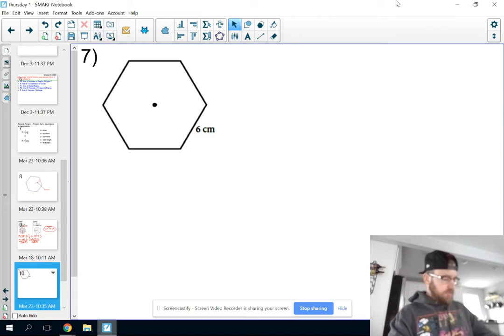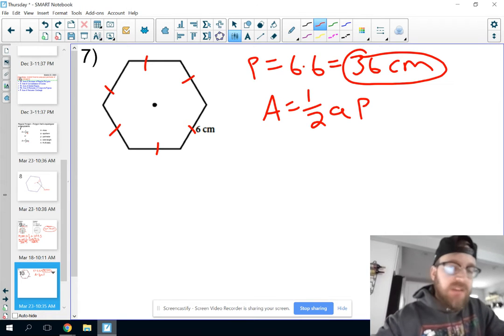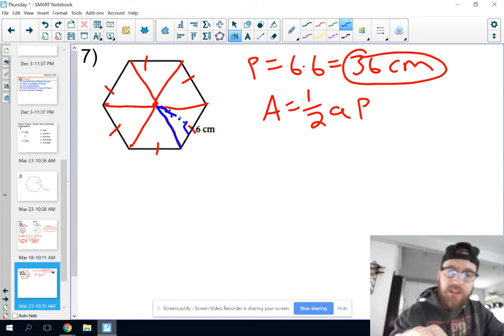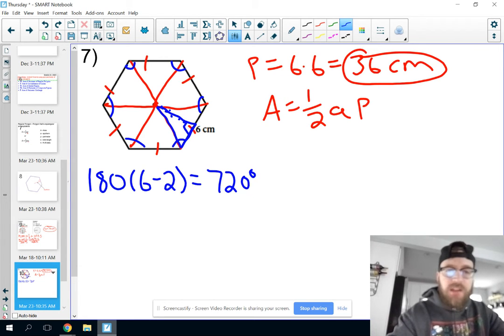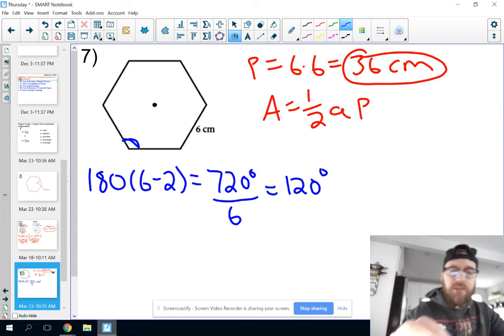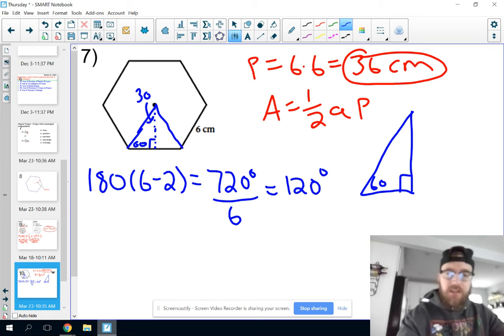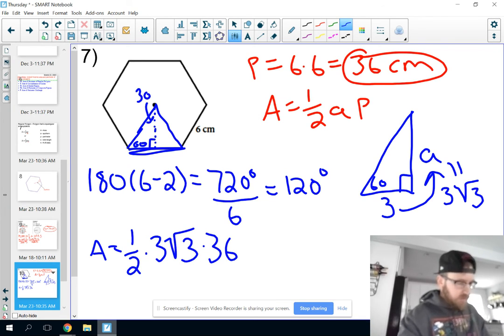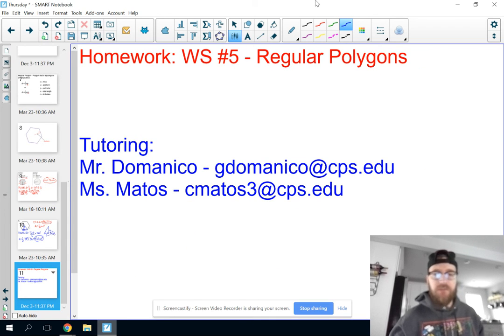Area & Perimeter of Regular Polygons (Special Right Triangles)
Area & Perimeter of Regular Polygons using Special Right Triangles